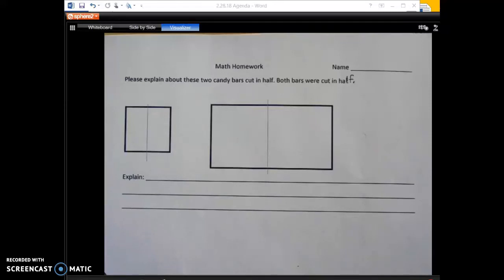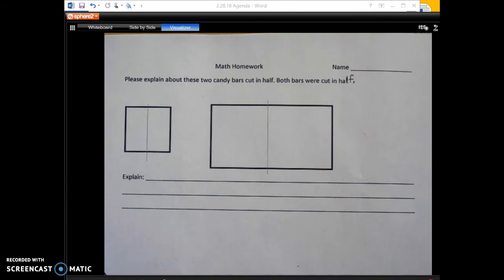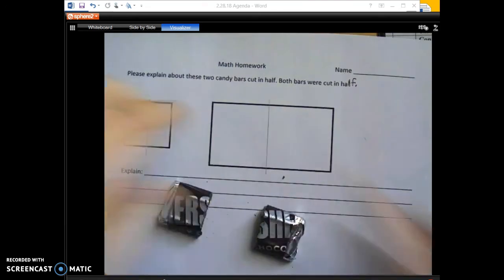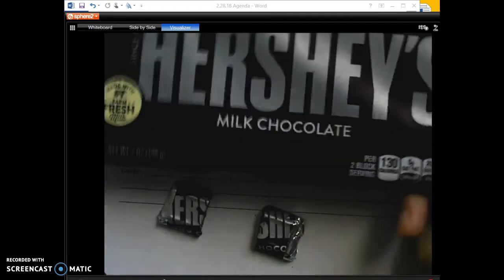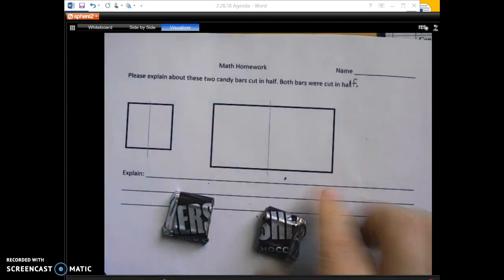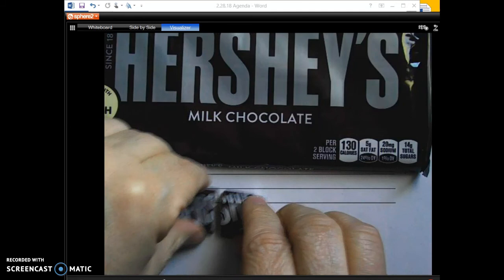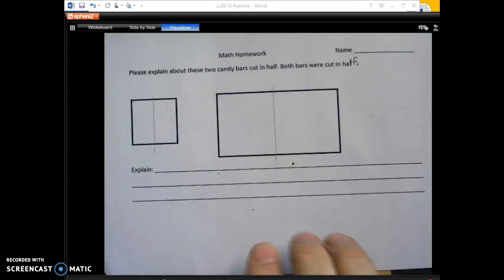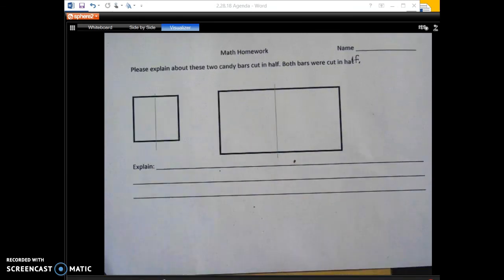Fractions can only be compared to wholes of the same size.